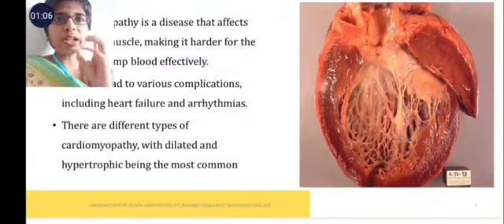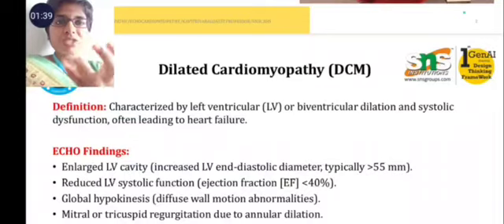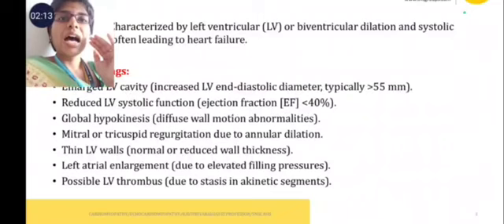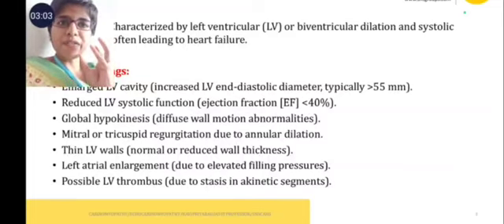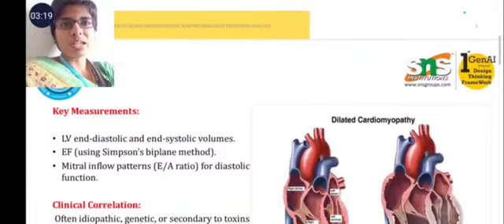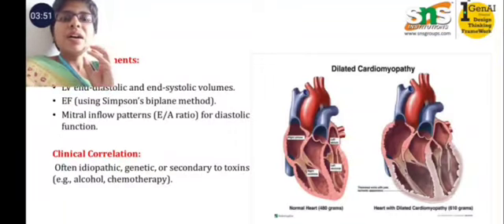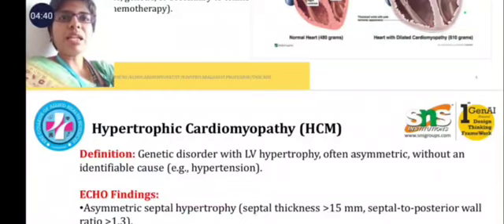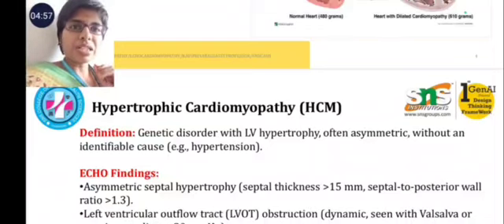Cardiomyopathy/Echocadiography/snsinstitutions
Cardiomyopathy is a disease that affects the heart muscle, weakening it and making it harder to pump blood effectively. It can lead to various complications, including heart failure. There are different types of cardiomyopathy, including dilated, hypertrophic, and restrictive, each with its own characteristics and potential causes.